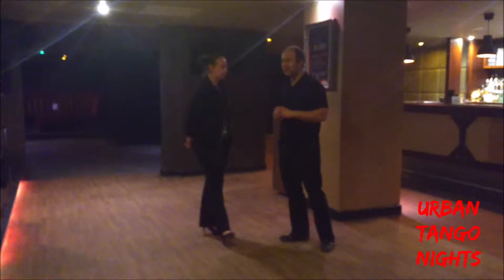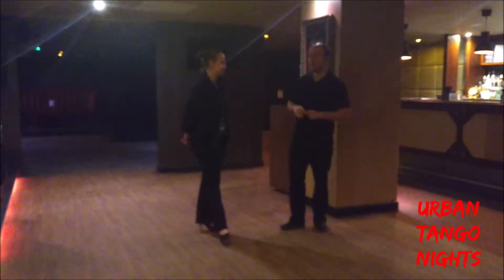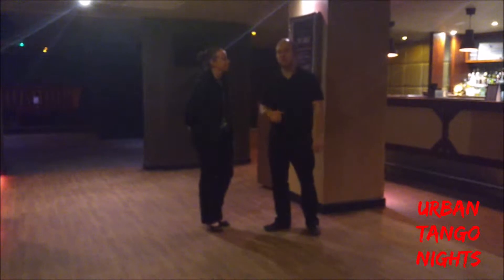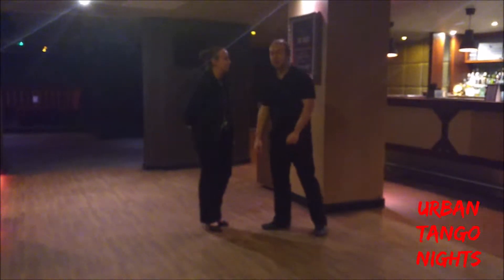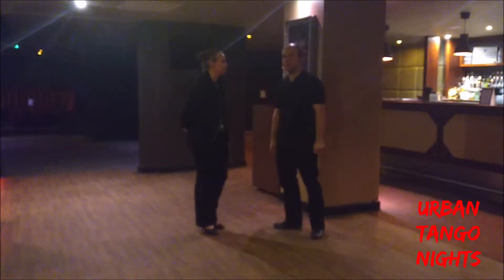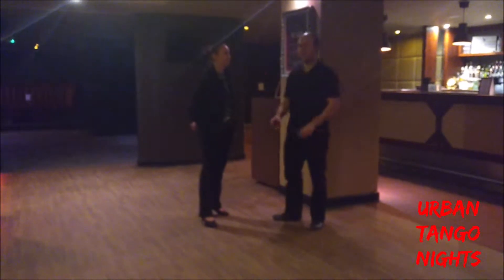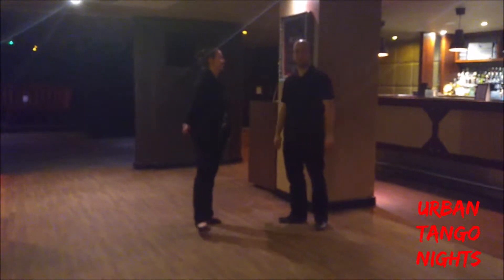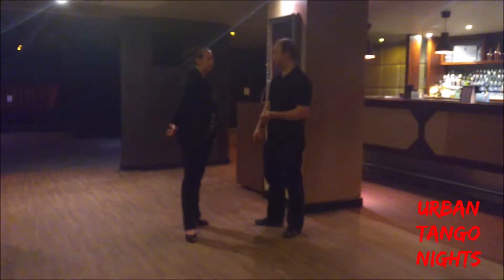Recap #115 Class Summary: 15/4/19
Lunchtime: Volcadas with Fusion
Main Class:  Ganchos